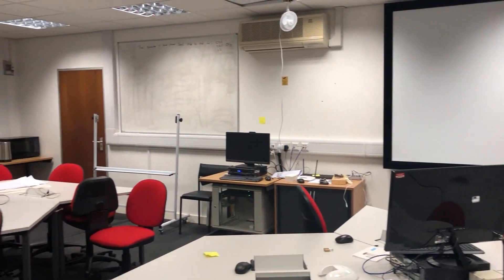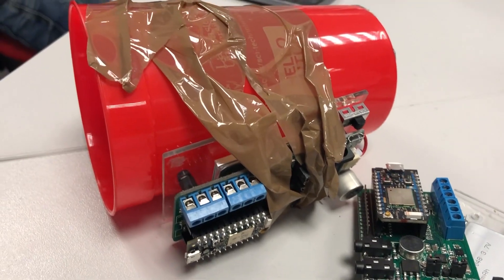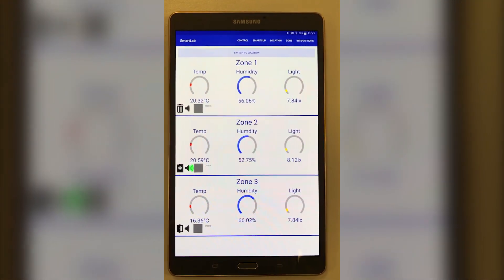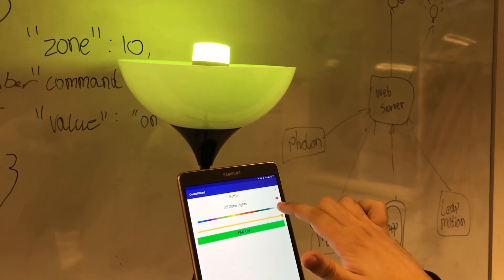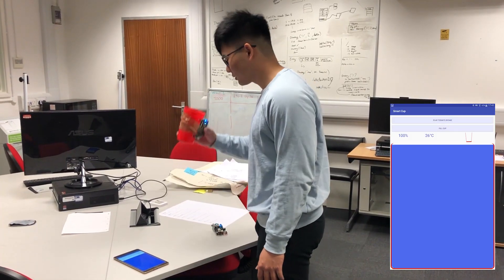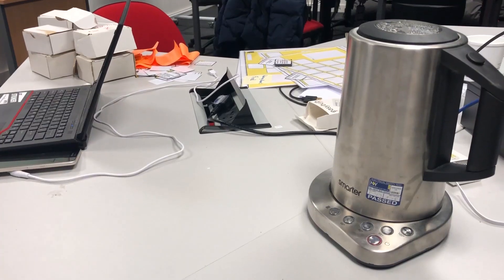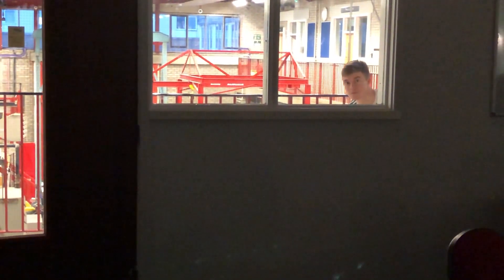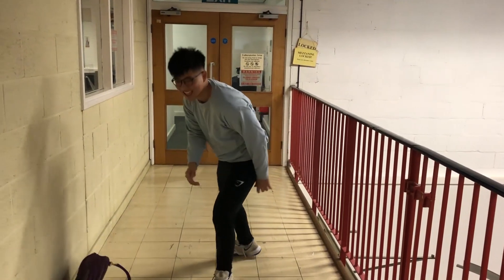SmartLab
by A Productive Use of Time
(Stoyan Stoyanov, Adam Eastham, In Kan Fung, Shabaz Hussain)